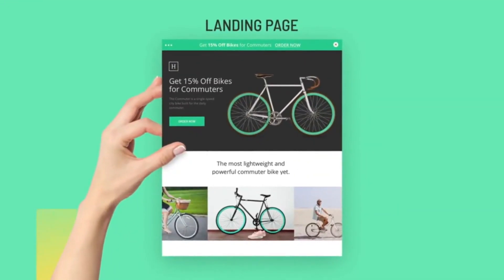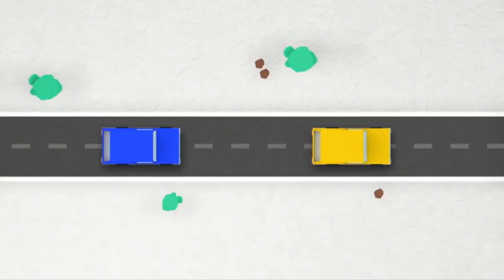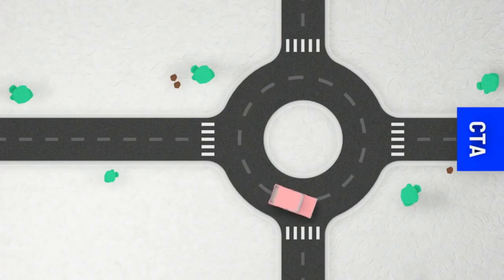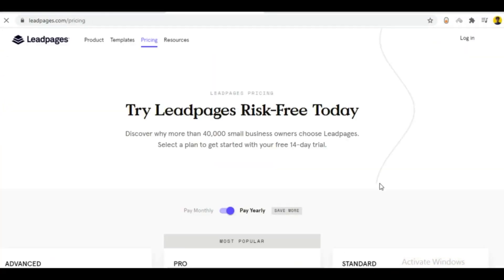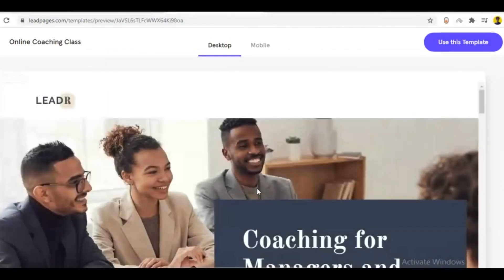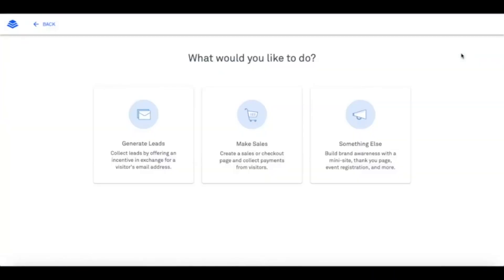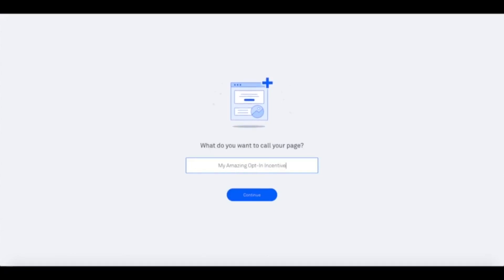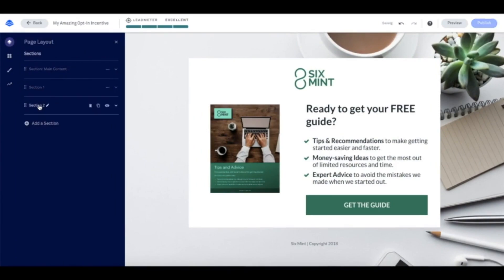How to create landing page in 3 minutes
Create a landing page and grow your business.

In this video, I show what is the difference between landing page and website, how landing pages work, how you can grow your business using landing pages, and how to create landing pages very easily. offers you to create landing paging using a free template according to your need.